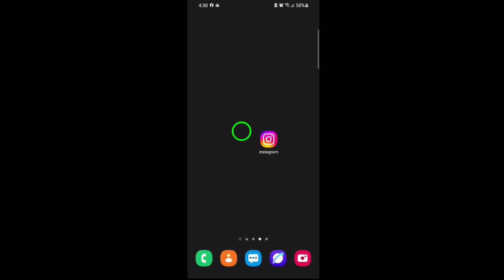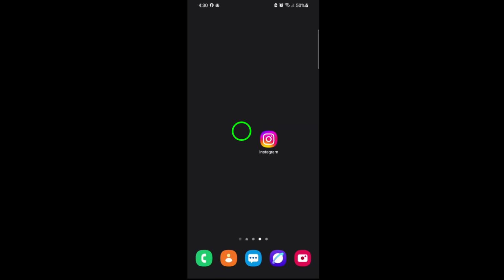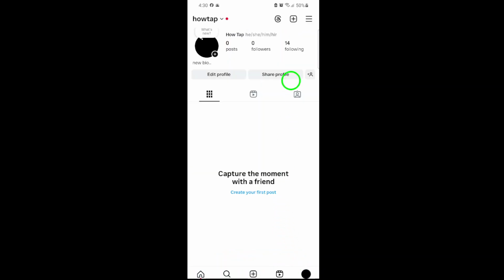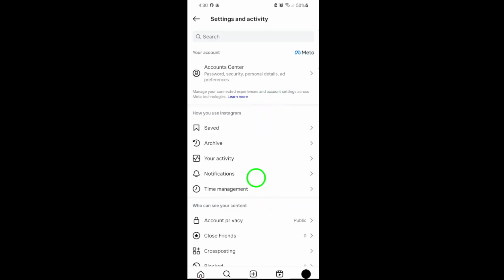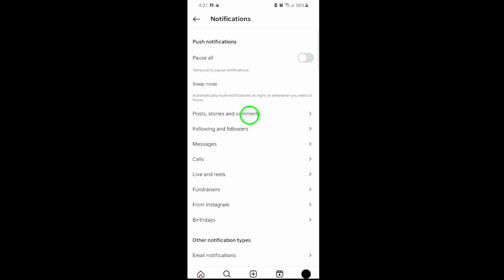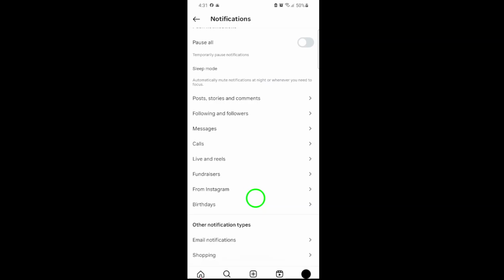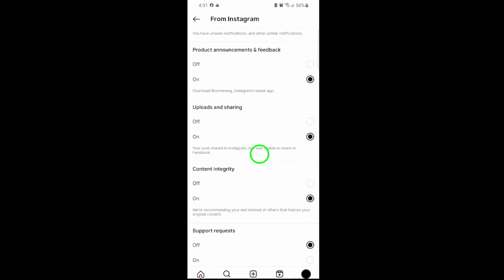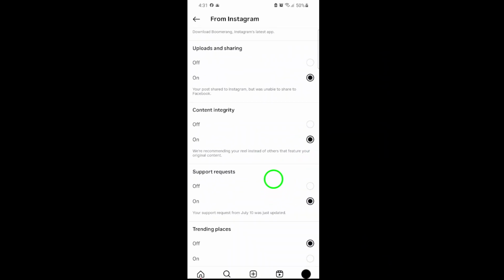How to Turn On Support Request Notifications on Instagram (Updated)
Learn how to turn on support request notifications on Instagram with this updated step-by-step guide. Stay informed about your account support requests and never miss important updates from Instagram.

Follow these steps:

1. Open Instagram and go to your profile

2. Tap the ☰ icon (top right), then tap Settings and privacy

3. Tap Notifications

4. Tap From Instagram

5. Under Support requests, select On

This quick tutorial will help you manage your Instagram notifications efficiently and ensure you get notified about any support requests. Perfect for users wanting better control over their Instagram account settings and notifications-
Timeline:
00:00 Start
00:12 How to do it
01:05 End